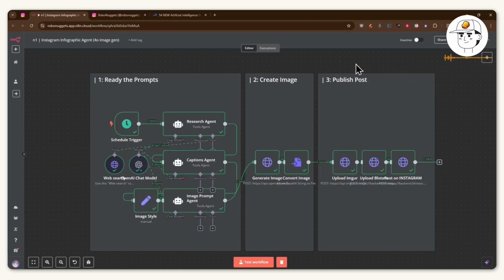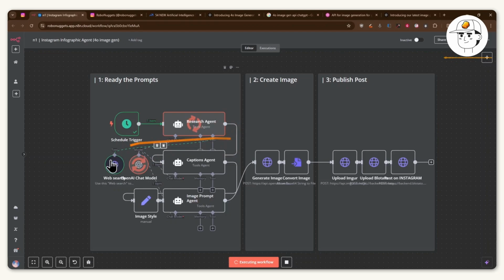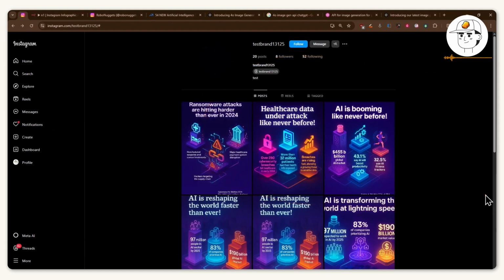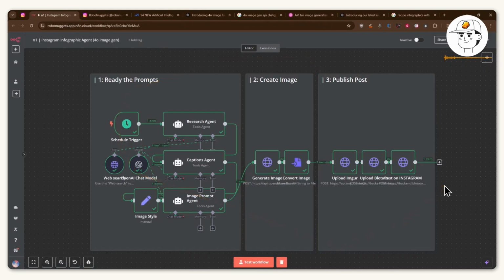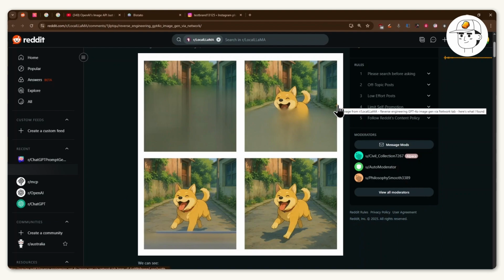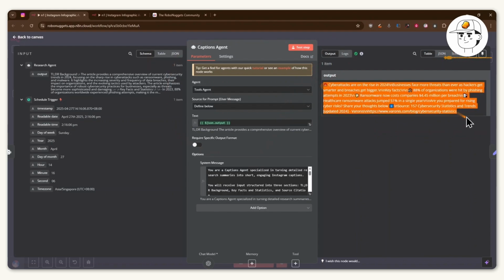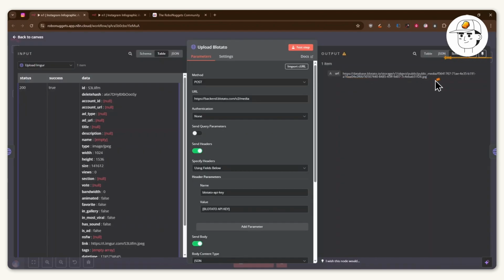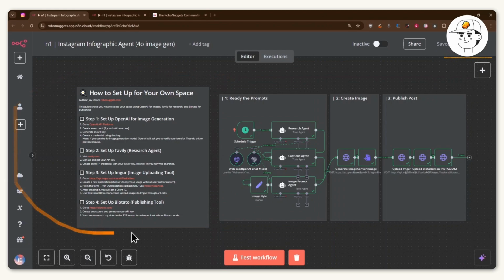This AI System Posts Infographics to Instagram, Hourly! (OpenAI Image API + n8n NO CODE tutorial 🍳)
𝗔 𝗺𝗼𝗻𝘁𝗵 𝗮𝗴𝗼 OpenAI released their 4o image model - and the world saw an influx of Ghiblified images and Toy Action Figure creations ✨
𝗔 𝘄𝗲𝗲𝗸 𝗮𝗴𝗼 OpenAI  released the API for that very same 4o image model - and I think the way we do automations will also change forever! ✨✨

🍳 Ready-to-load blueprint templates and resources are available at our skool community

About me 👋🏼

Hey thanks for being here! I'm Jay - I spent my career learning all I can about data and artificial intelligence (still learning btw!), founded the RoboLabs group to help forward-looking businesses grow with AI, and now teaching what I know through this channel and the RoboNuggets community.

Timestamps:
00:00 The ChatGPT 4o Image API
00:32 Demo of the AI Automation
01:39 Other examples of what's possible
02:46 How to get the workflow
02:59 Going through the nodes
05:15 Wrap up